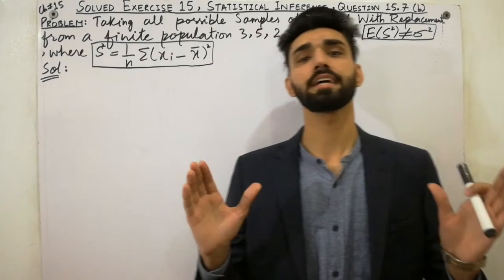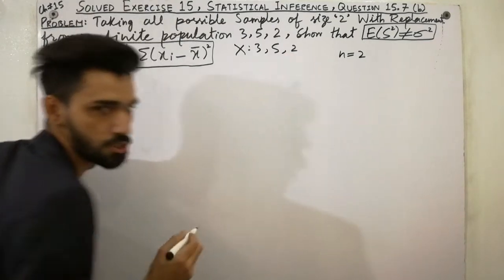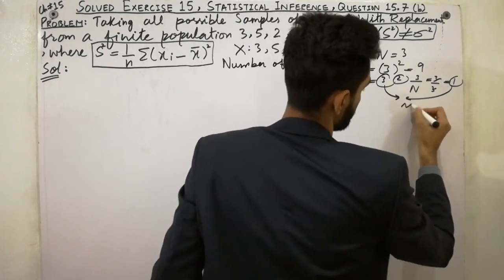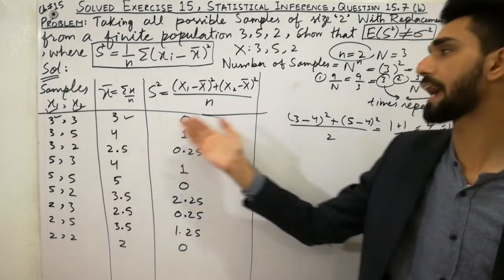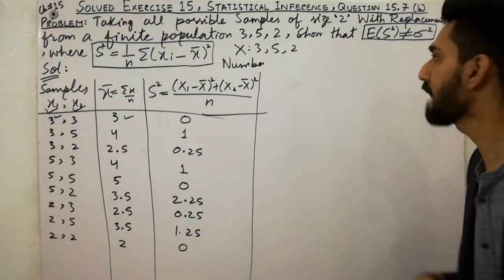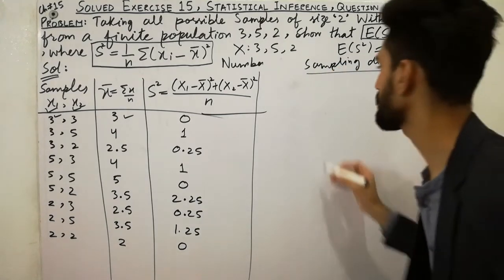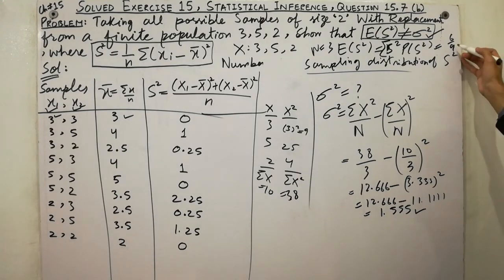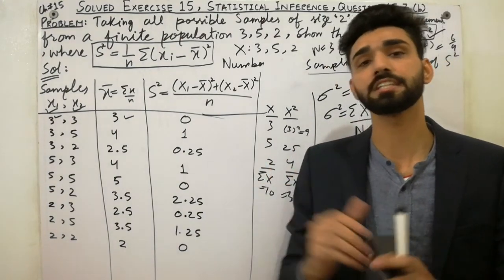Statistical Inference, Solved Exercise Chapter 15 Question 15.7 (b) in 2020(18 | Statistics Tutor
In this video, I have explained and told the secret and shortcut method to solve question 15.7 part b. So, must watch that's lecture completely till end and don't skip any step because each each step is very important and beneficial to you.
statistical inference | chapter 15 | statistics expert | Exercise
For gaining complete theory and problems of chapter 15 , You can visit playlists. Watch playlist of name " ch#15 Statistical Inference "

statistical inference
statistical inference estimation
point estimation
estimation statistical inference
estimation in statistics
estimation
asad international academy
point and interval estimation
interval estimation
estimation statistics
estimation theory
point estimation and interval estimation
inference statistics
statistical estimation
estimator
statistical inference bsc 2nd year
theory of estimation statistics
theory of estimation
consistent estimator
estimate
inferential statistics
interval estimation statistics
point estimator
statistical inference in hindi
estimation and hypothesis testing in statistics
estimation and testing of hypothesis
introduction to statistical inference
point estimate
statistical inference is the process c5kuxyw_5yk
unbiased estimator
estimation theory in statistics
inference
inferential statistics class 12 applied maths
point estimation statistics
point estimators
properties of good estimator
standard error
statistical inference is the process of
statistics and probability
characteristics of estimators
consistency in statistics
criteria of good estimator
estimation of hypothesis
estimation of parameters
estimation of population mean
estimation stats
estimators
good estimator

keep supporting...